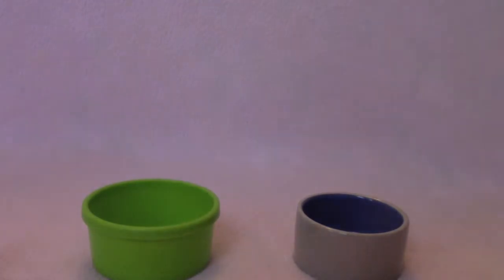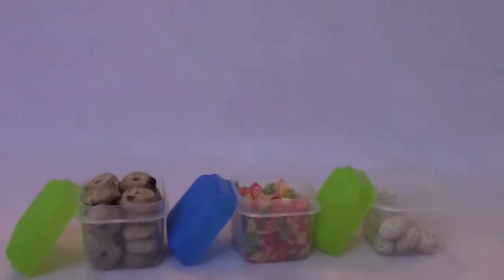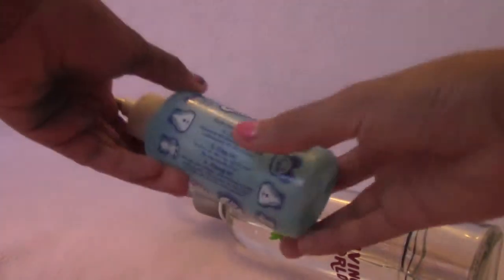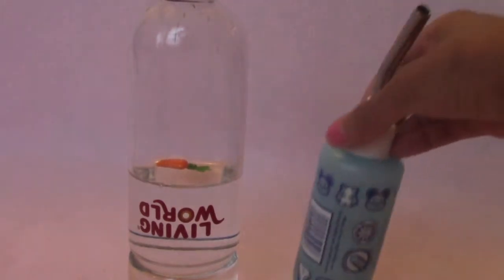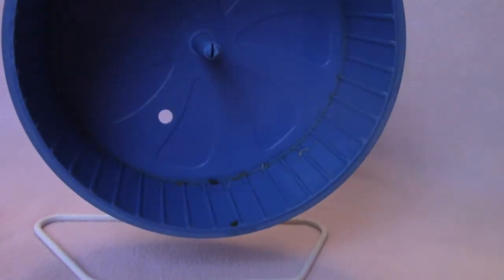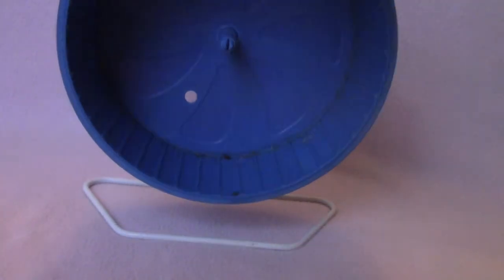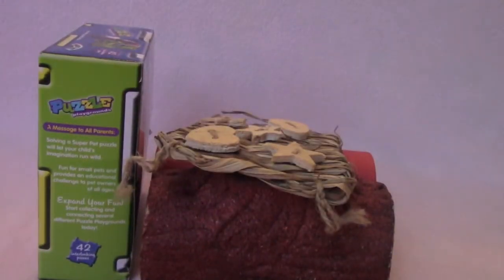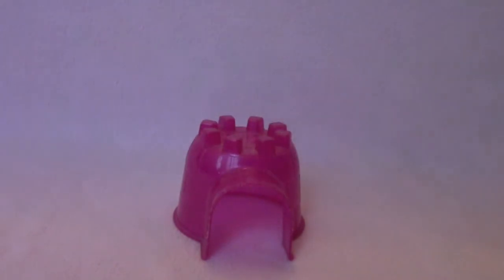Supplies you need for a Hamster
Hey guys! :D If your watching this video, you probably wondering: what do i need for a hamster? well, you came to the right place! :)
read below this line to see what you need for a hamster:
Hamster Wheel
Food Dish
Food
Toys/chews
Water bottle
Bedding
OPTIONAL:
Treats